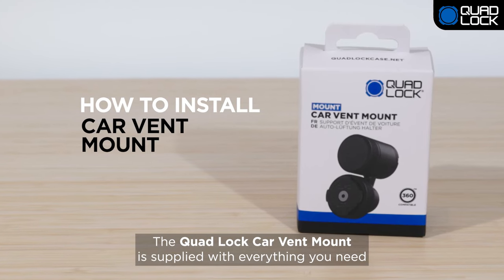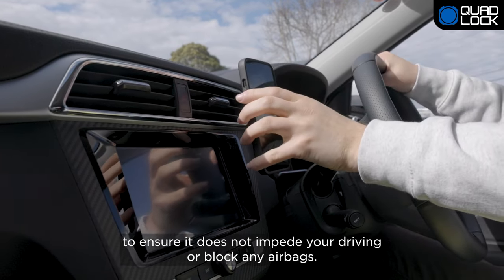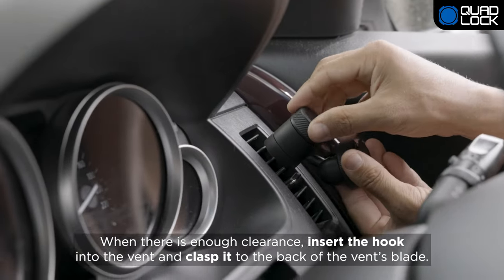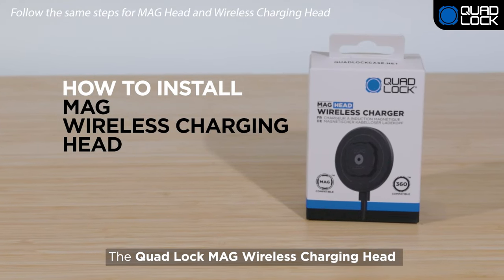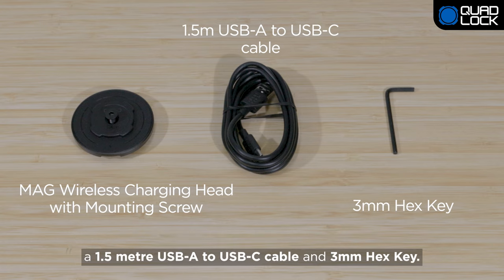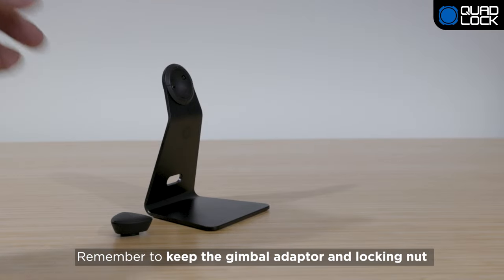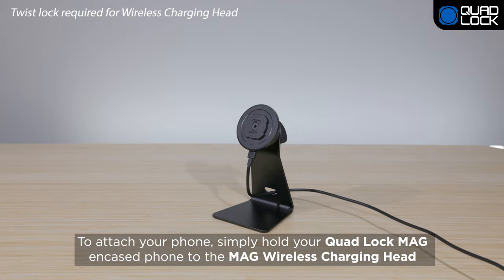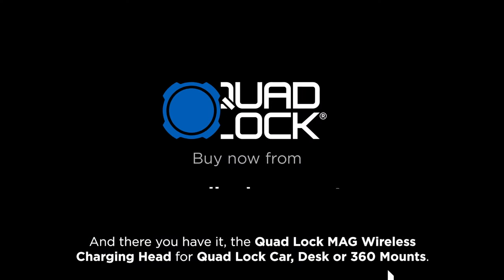Quad Lock - What's Included / How To Install - Vent Mount With MAG and Wireless Charging Heads